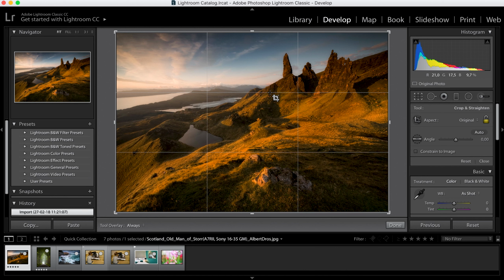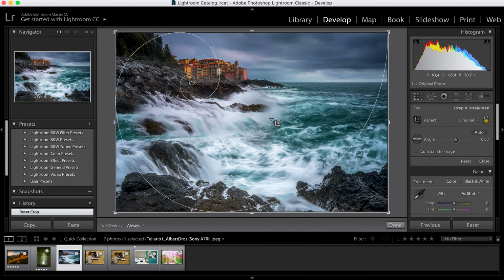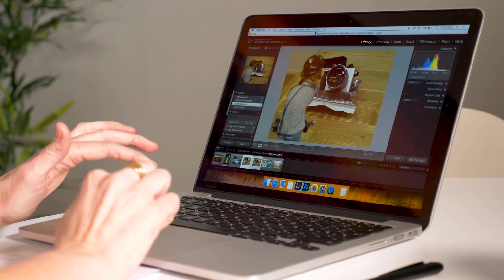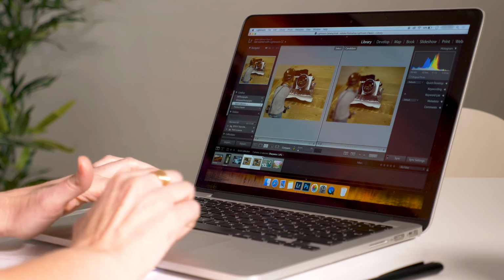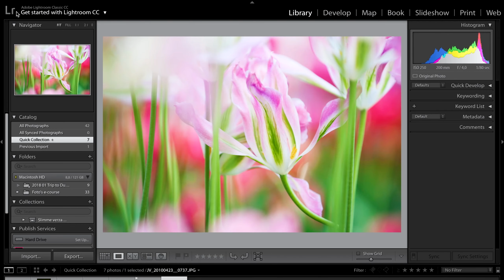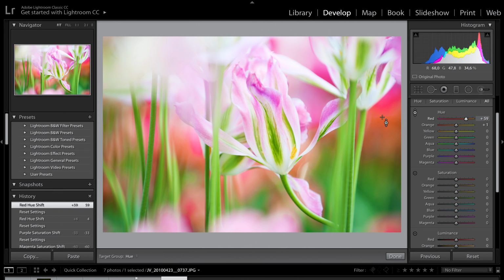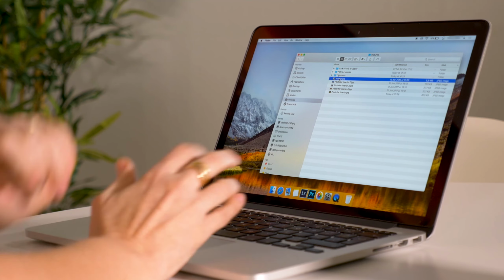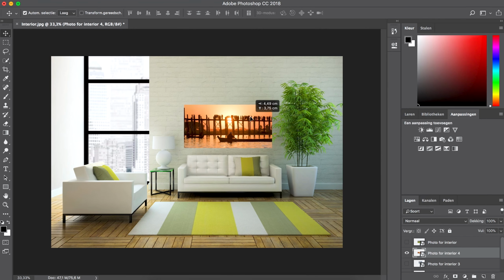Lesson 1 - Step 2 - E-Course: From Photo to Print